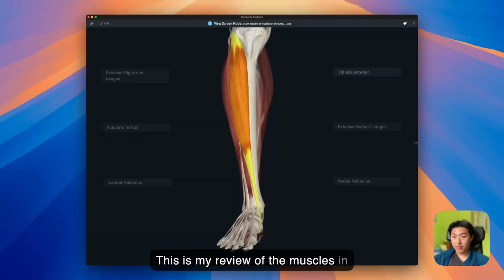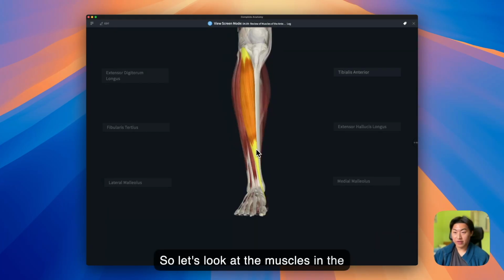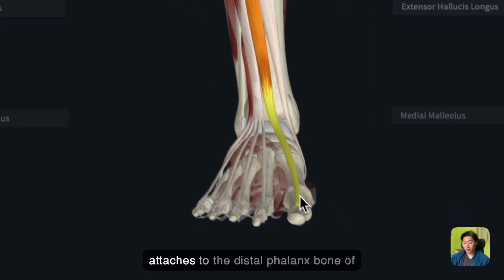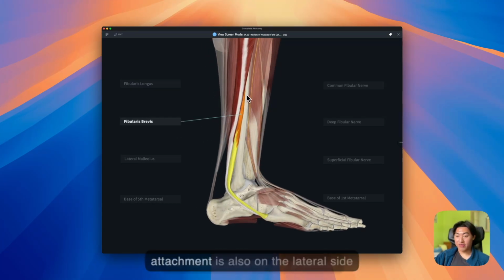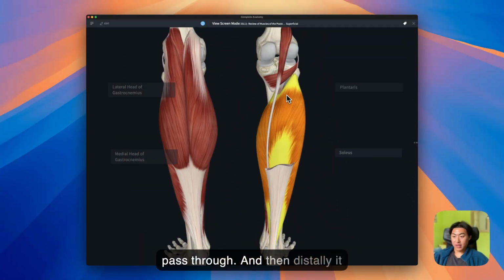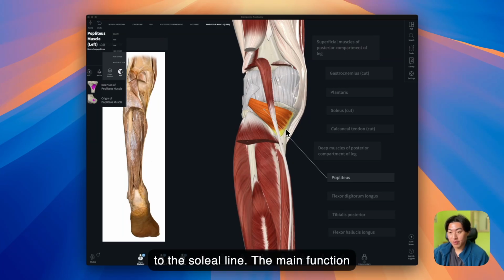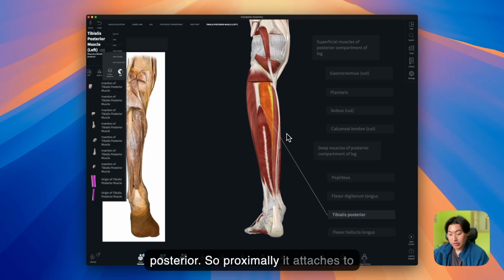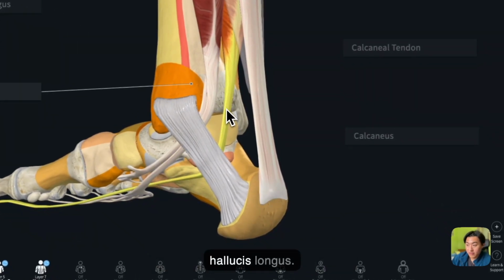Functional Anatomy - lower leg muscles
brief overview of muscles in the lower leg
use the textbook as the source, I might've said some stuff wrong
also left out that all anterior compartment muscles attach to the interosseous membrane

what we're doing in class is that each week a student has to teach a section of the human body
I did lower leg so I thought might as well record it before I forget everything